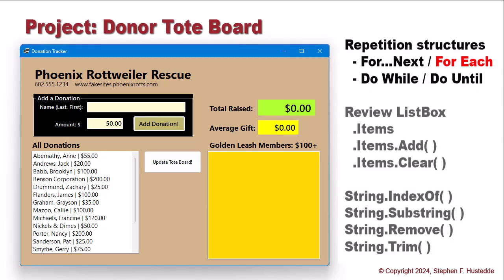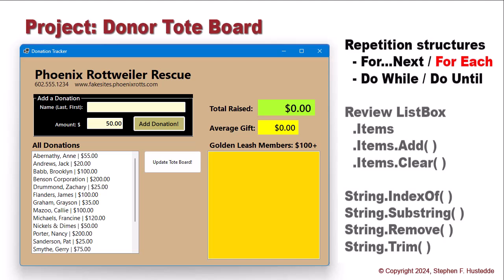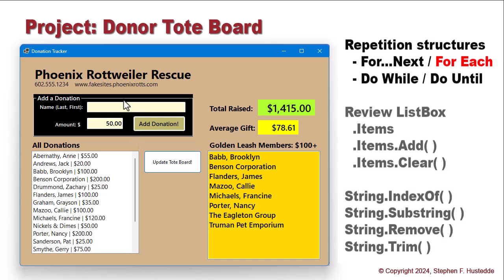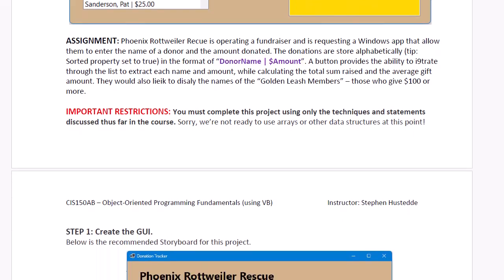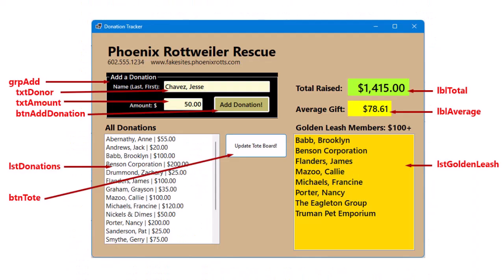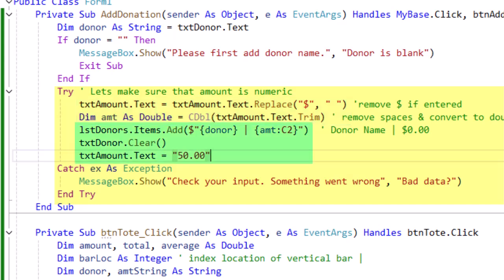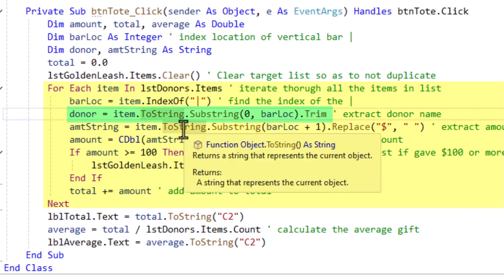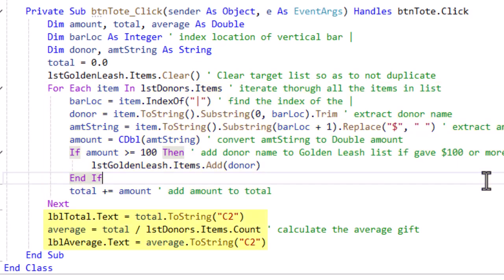OOP Programming (VB) - 07L Donor Tote Board project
Object-Oriented Programming (VB) - 07L Donor Tote Board project
The Donor Tote Board project uses a repetition structure (For Each loop recommended) to create a running total of donations for an animal rescue organization and identify those donors who gave $100 or more. It reviews ListBoxes as collections, as well as String methods in assembling and parsing string values.